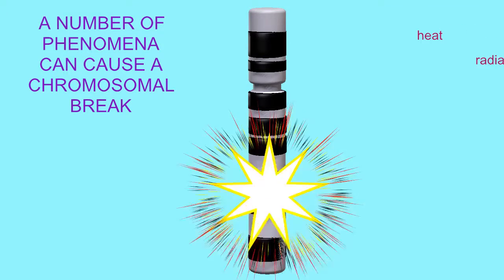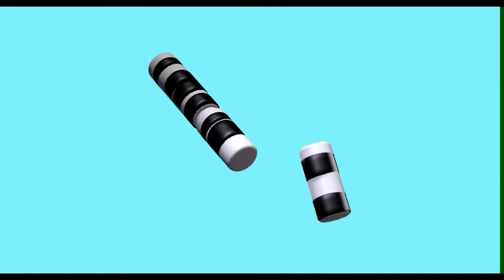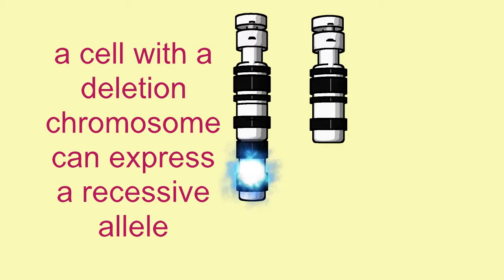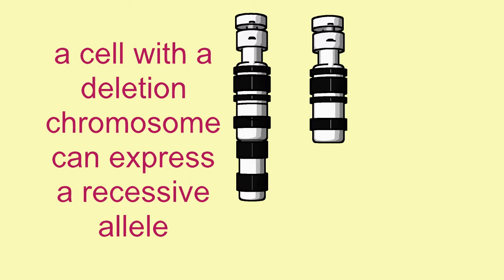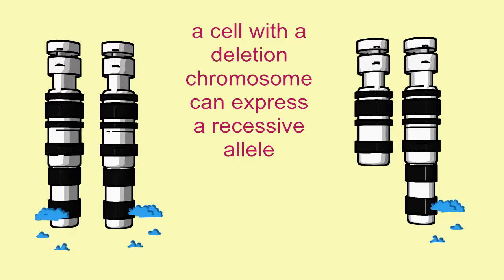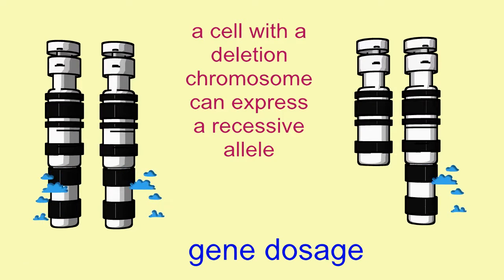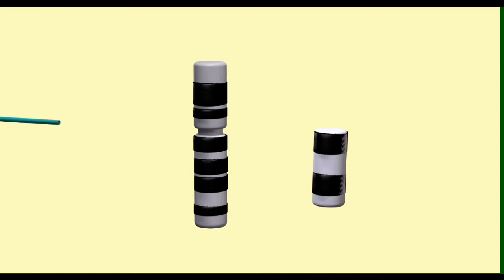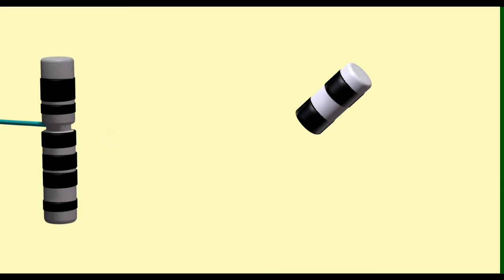CHROMOSOMAL BREAKS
Description